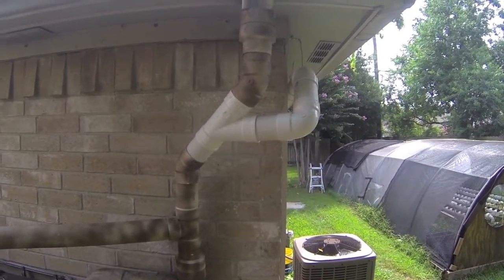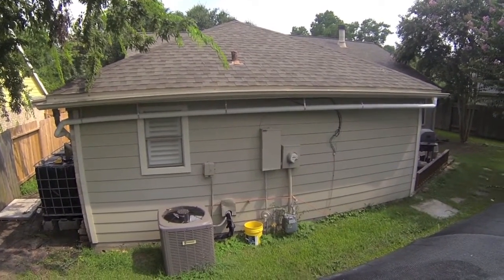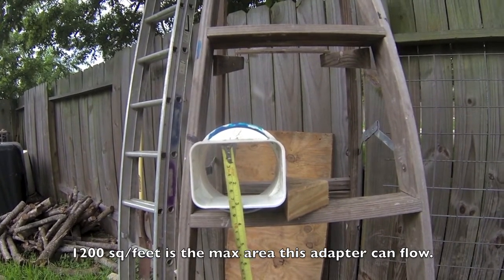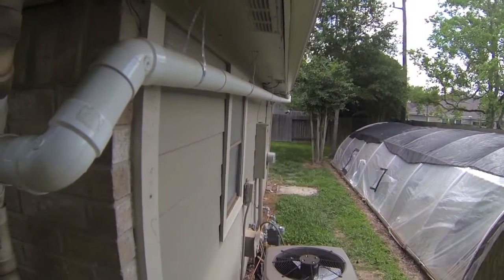Step 3 - IBC Rainwater Harvesting System- Gutters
Step 3 in building your rainwater harvesting system. In this video I discuss how I modified the existing gutters and give some suggestions for when you build your system.